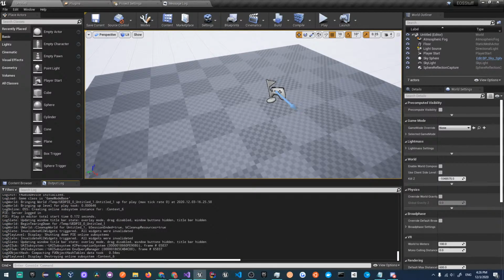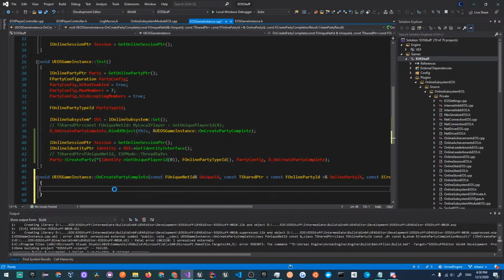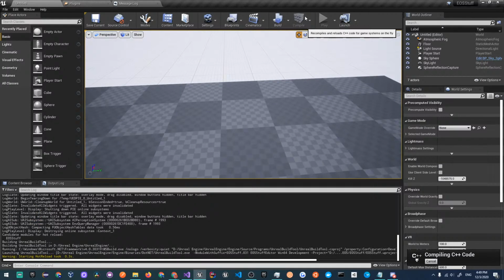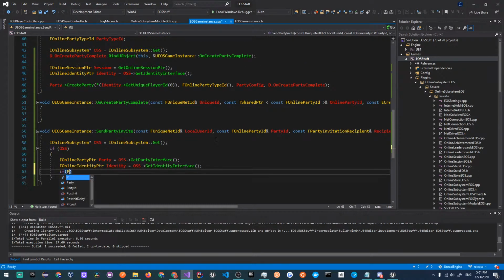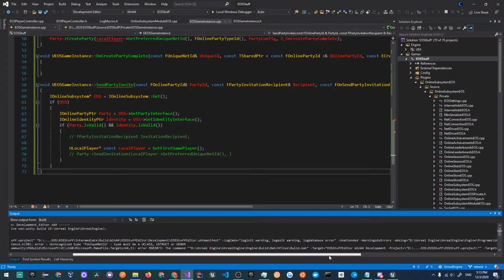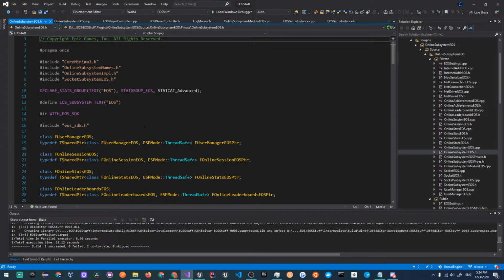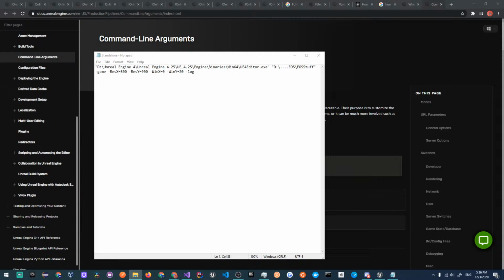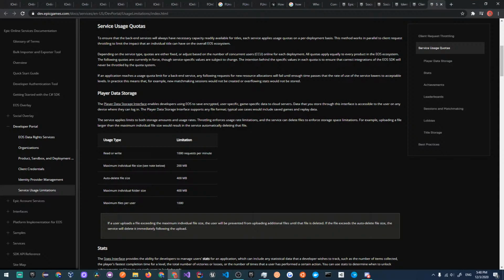Learning EOS Live Part 2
My audio isn't up currently, but I hope it will be in future streams